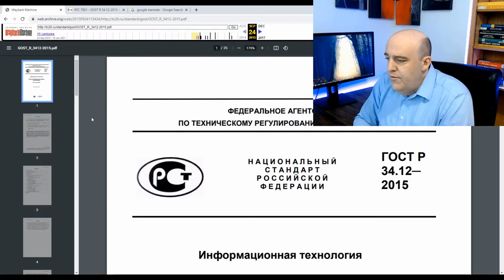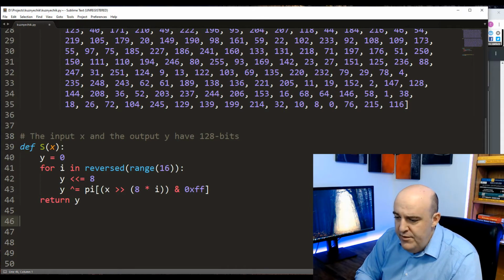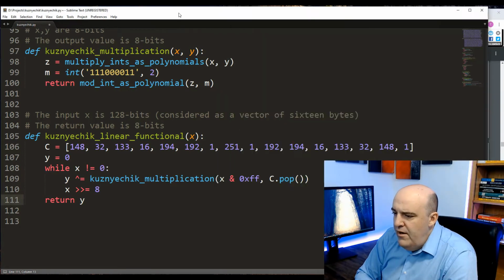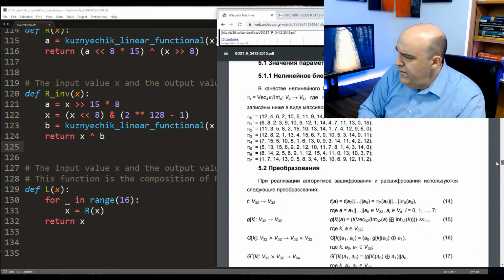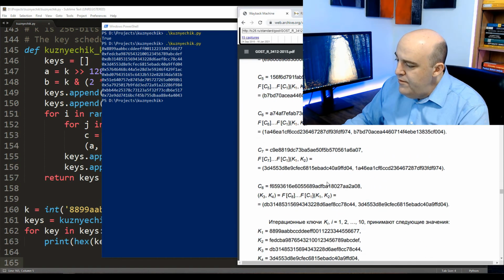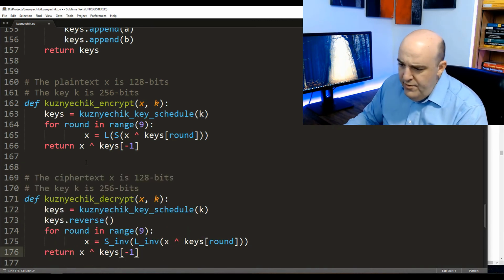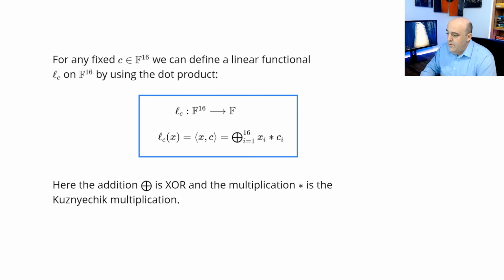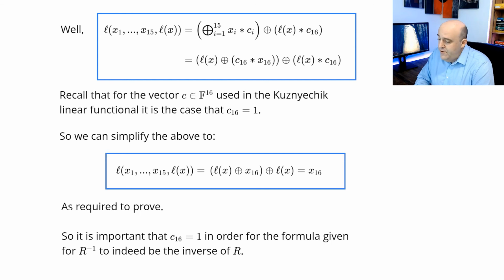The Kuznyechik Block Cipher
In this video we give an implementation in Python of the Russian designed Kuznyechik block cipher. The Kuznyechik cipher is a 128-bit block cipher that uses a 256-bit key. The key schedule produces 10 round keys of 128-bits each. The encryption and decryption functions are both 10 rounds.